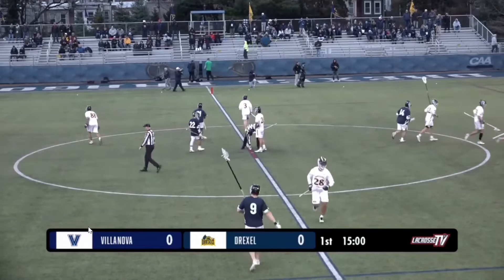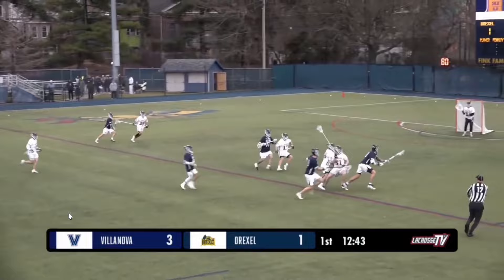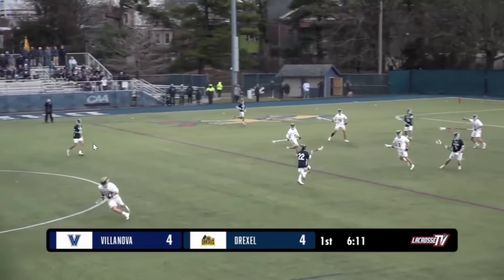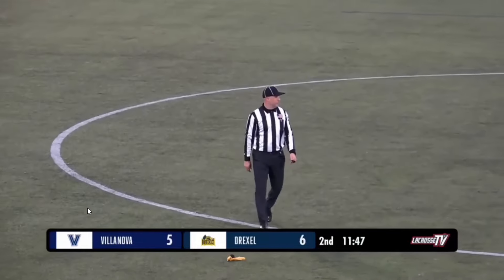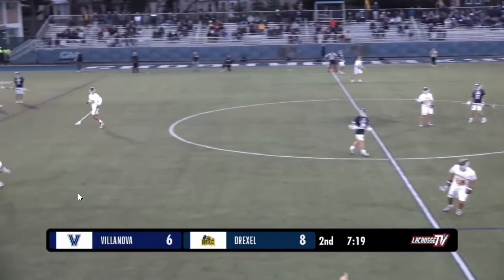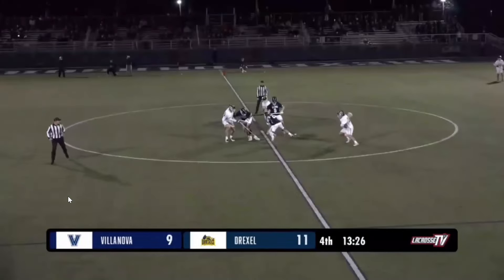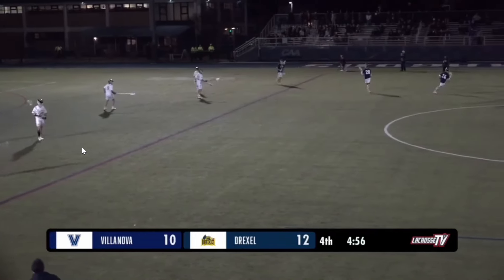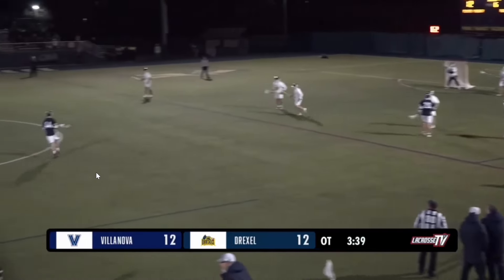Villanova vs Drexel | Faceoff Highlights | Mens College Lacrosse | 3/5/24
Every faceoff from Nova/Drexel on 3/5/24

Final: Nova 13 Drexel 12 (Double OT)

Justin Coppola (Nova) 19 of 27 with 9 GBs

Ryan Cunningham (Nova) 2 of 2

Connor Beals (Drexel) 9 of 30 with 3 GBs